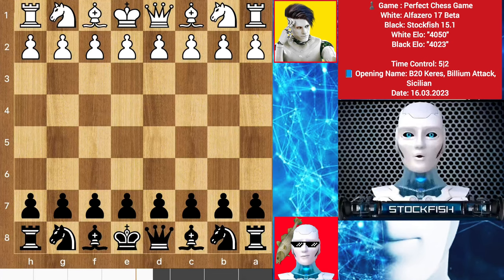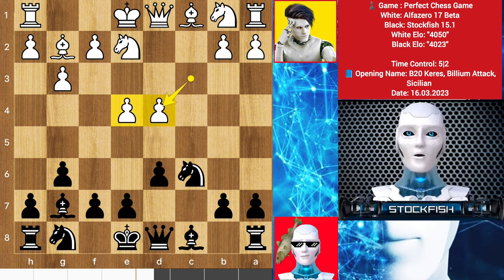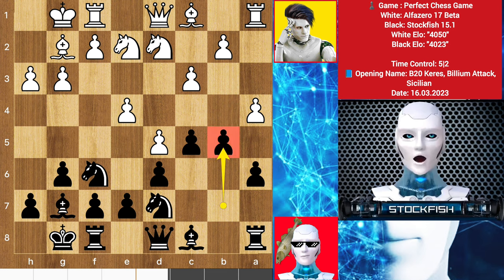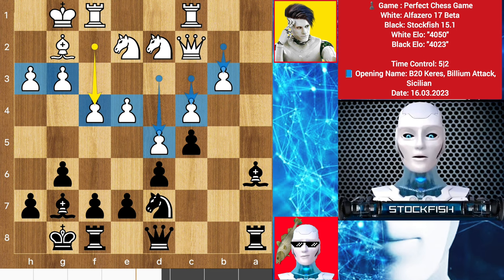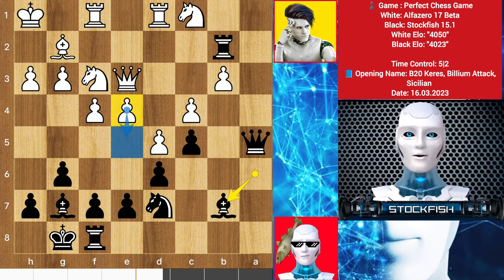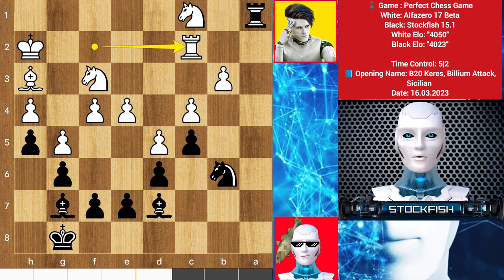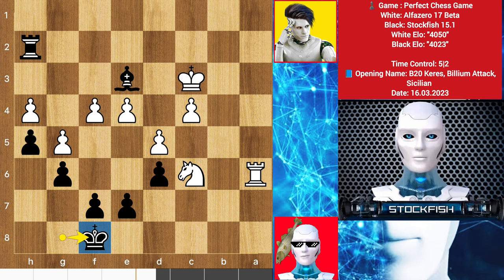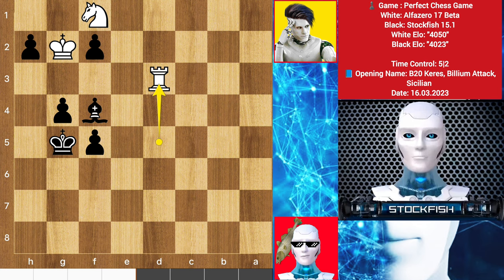A Perfect Chess Game of AlphaZero (4K Elo) and Stockfish (4K Elo) | Magnus Stream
[Brilliant Games of Stockfish and AlphaZero]

PGN-

1. e4 c5 2. Ne2 d6 3. g3 Nc6 4. Bg2 g6 5. c3 Bg7 6. d4 Nf6 7. d5 Nb8 8. a4 O-O
9. O-O a6 10. Nd2 Nbd7 11. h3 b5 12. axb5 Nb6 13. c4 Nfd7 14. bxa6 Bxa6 15. Qc2
Ne5 16. b3 Nd3 17. Rb1 Nxc1 18. Rbxc1 Nd7 19. f4 Bc8 20. Rcd1 Ra3 21. Kh1 Qa5
22. Qd3 Ra2 23. Nf3 Ba6 24. Nc1 Rb2 25. Qe3 Bb7 26. g4 Qc3 27. Rd3 Qa5 28. g5
Bc8 29. h4 h5 30. Rd2 Rxd2 31. Qxd2 Qxd2 32. Nxd2 Nb6 33. Kh2 Bd7 34. Bh3 Ra8
35. Nf3 Ra1 36. Nd3 Ra2+ 37. Rf2 Ra3 38. Nc1 Ra1 39. Rc2 Rb1 40. Nd2 Ra1 41. Nf3
Rb1 42. Bxd7 Nxd7 43. Nd2 Ra1 44. Kg2 Bd4 45. Nf3 Rb1 46. Nd2 Ra1 47. Ne2 Bg7
48. Kf2 Nb8 49. Nc1 Bd4+ 50. Ke2 Na6 51. Nd3 Rg1 52. Ra2 Rg2+ 53. Kd1 Rg1+ 54.
Kc2 Be3 55. Rxa6 Rg2 56. b4 Rxd2+ 57. Kc3 cxb4+ 58. Nxb4 Rh2 59. Nc6 Kf8 60. f5
Rh3 61. Kc2 Rxh4 62. e5 Bxg5 63. f6 exf6 64. exd6 Rxc4+ 65. Kd3 Rc5 66. Kd4 Rc2
67. d7 f5 68. d6 Rd2+ 69. Kc5 Be3+ 70. Kc4 Rxd6 71. d8=Q+ Rxd8 72. Nxd8 h4 73.
Kd3 f4 74. Ke2 h3 75. Kf3 Kg7 76. Nc6 f6 77. Ne7 g5 78. Ra2 Bg1 79. Ra8 h2 80.
Kg2 Kf7 81. Nf5 Kg6 82. Ra5 f3+ 83. Kh1 Bb6 84. Rb5 f2 85. Ng3 Bc7 86. Nf1 g4
87. Rc5 Bf4 88. Kg2 f5 89. Rb5 Kg5 90. Rb3 Kh5 91. Rb1 Kg5 92. Rb3 Kh5 93. Rb1
Bd6 94. Rd1 Bc7 95. Rd7 Bf4 96. Rd1 Kh4 97. Rd5 Kg5 98. Rd3
{Stockfish 15 : d=43} 98... Kh4 99. Rd5 Kg5 100. Rd1 Be5 101. Nxh2 Bxh2 102.
Kxh2 f4 103. Kg2 g3 104. Rd5+ Kh4 105. Rf5 Kg4 106. Re5 Kh4
{= (-0.0) Stockfish 15 : d=59} 107. Re8 Kg5 108. Rg8+ Kf5 109. Rg7 Kf6 110. Rb7
Kf5 111. Rb5+ Kg4 112. Rc5 Kh4 113. Ra5 Kg4 114. Rb5 Kh4
{= (0.0) Stockfish 15 : d=55} 115. Rb1 Kg4 116. Rb5 Kh4 117. Kf1 Kg4 {= (0.0)}
1/2-1/2

2) Follow The Rule number 1 😉